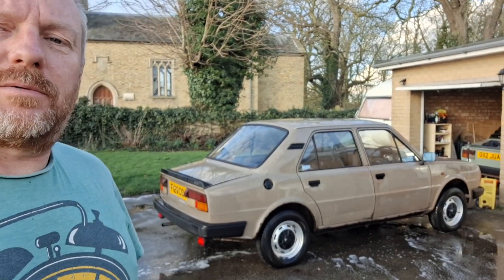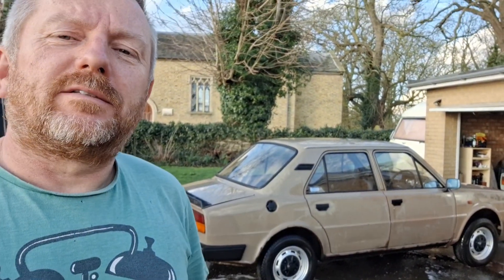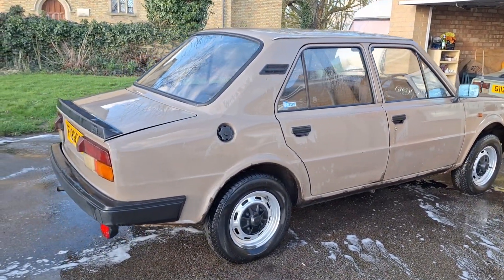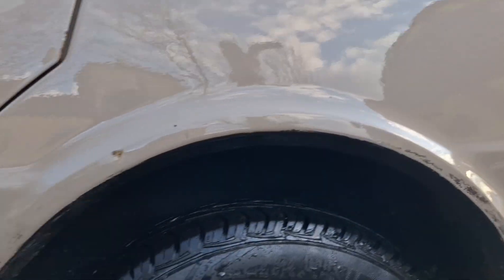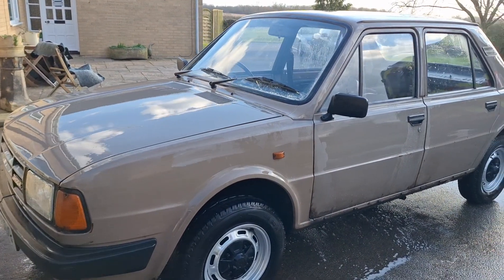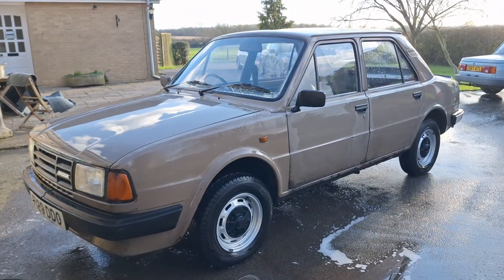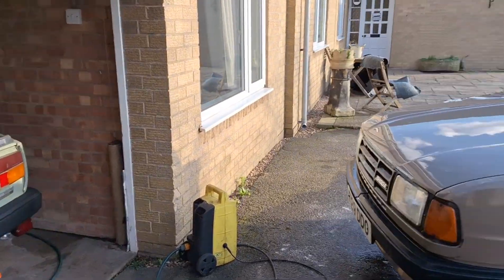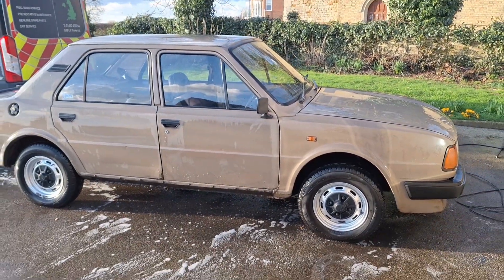Skoda project gets a wash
Skoda 120 gets a good wash after being stood for several years.